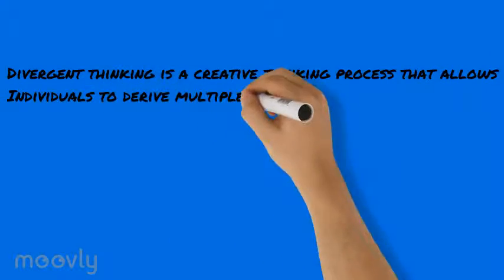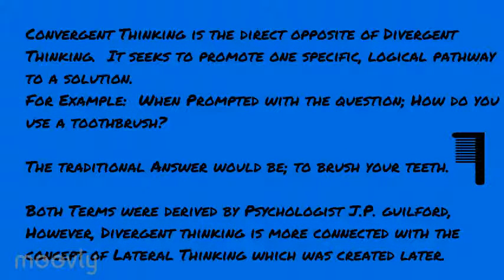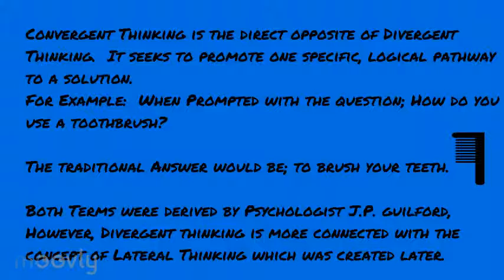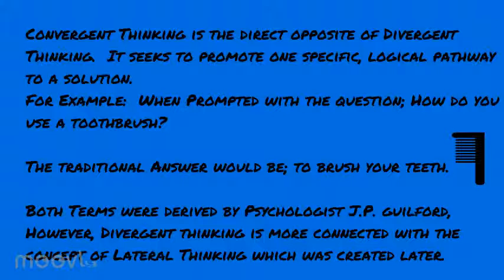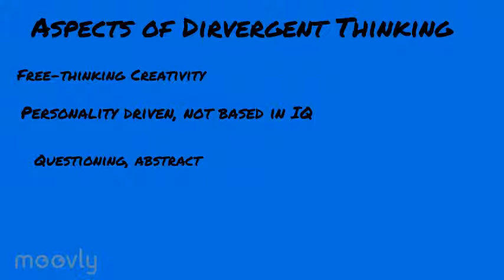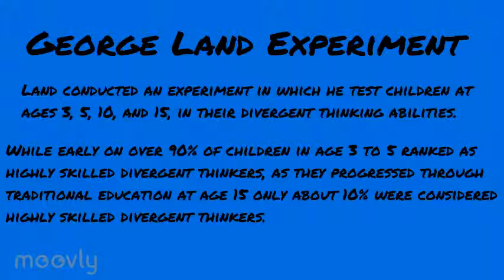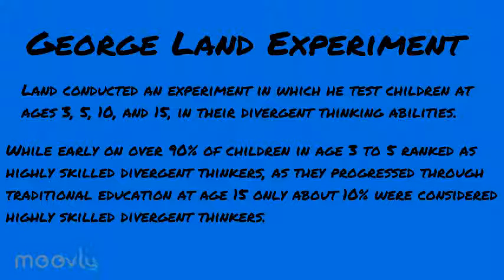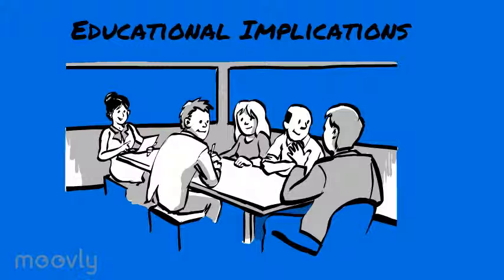What is Divergent Thinking?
Mini-lesson explaining the concept of divergent thinking as an introduction prior to implementation in the professional development module.